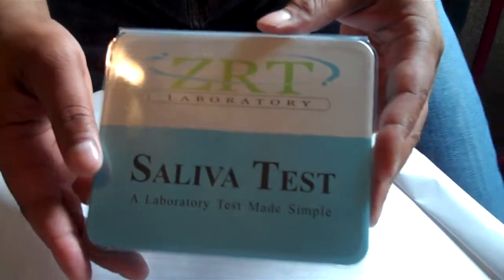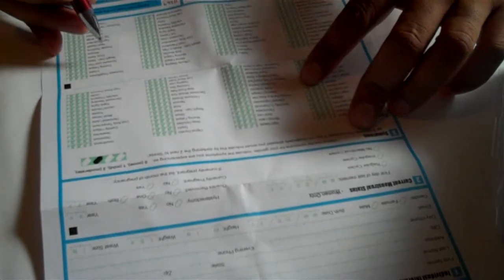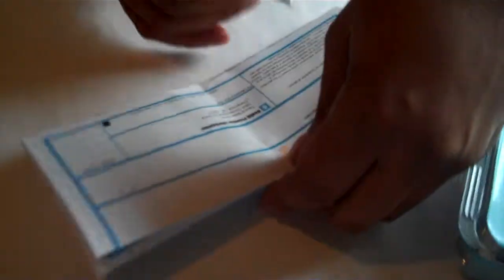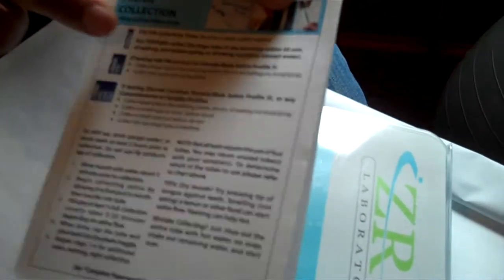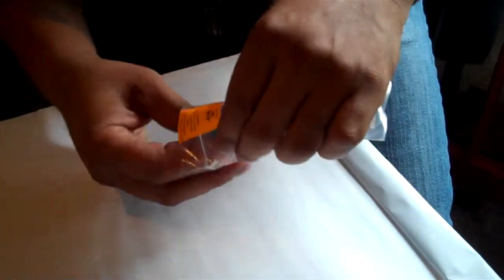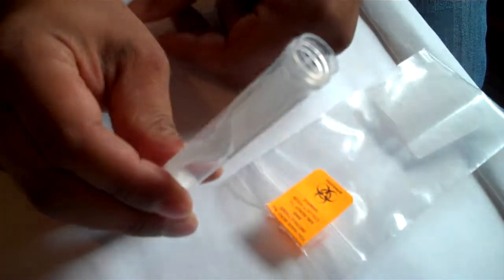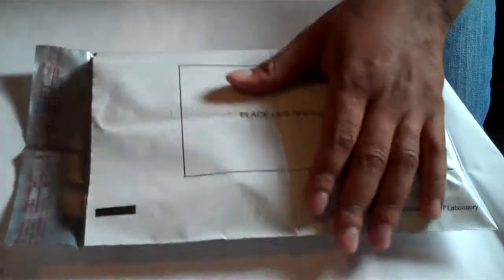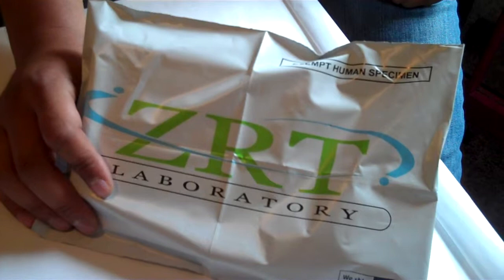TaurusMaleClinic.com ZRT Saliva Test Kit Testosterone Testing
Testosterone replacement therapy requires knowing your T-score or testosterone score. TaurusMaleClinc.com uses the ZRT saliva test kit for testosterone testing. This video gives step by step instruction for completing the kit delivered to your home to get an accurate testosterone level before seeking testosterone replacement therapy.